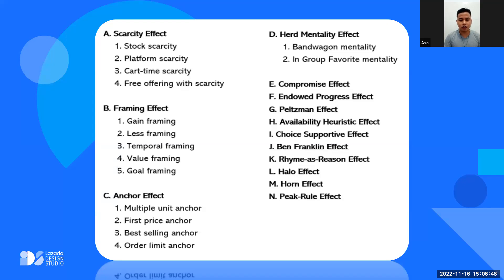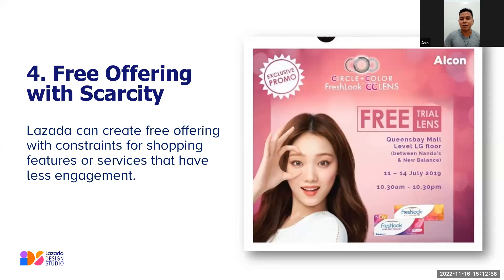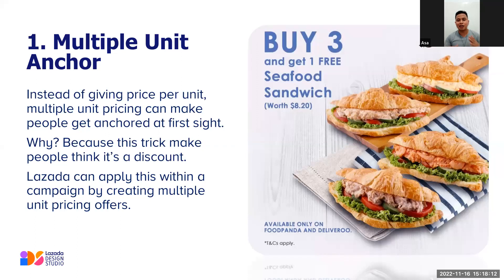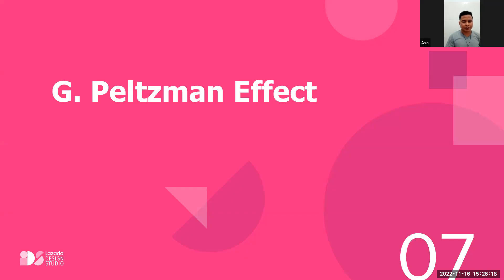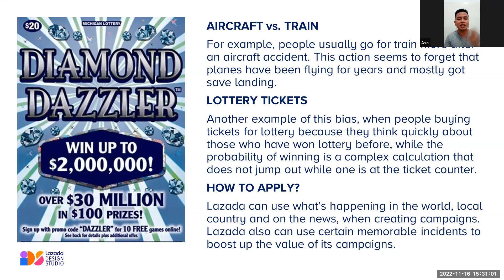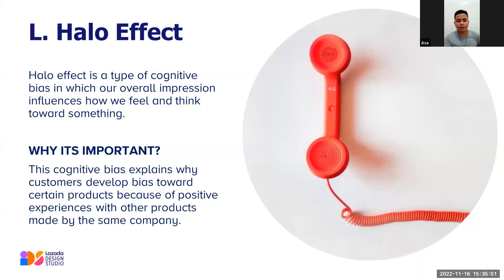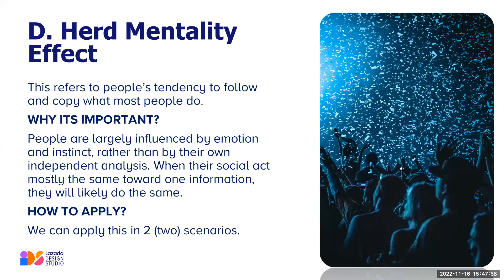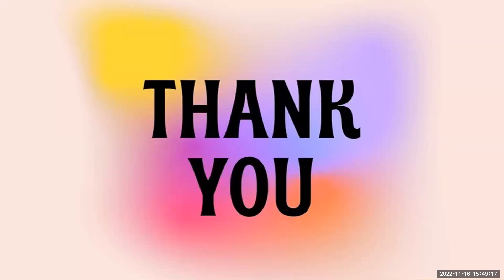"Cognitive Bias in e-Commerce" by Asa Mulchias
"Cognitive Bias in e-Commerce"
How to influence users' thoughts and decisions to make them buy more

Hosted by our very own Sanchita Ray (SVP, Head of User & UX Research Lazada - LazResearch)

Presented by our charming and talented UX Writer, Asa Mulchias of Lazada Design Studio

Research indicates that the economics of a shopper's consumption habits and patterns are deeply impacted by their personal cognitive biases. Savvy marketers are now leveraging key cognitive biases to reimagine the way they sell online, and this has translated to more sales.